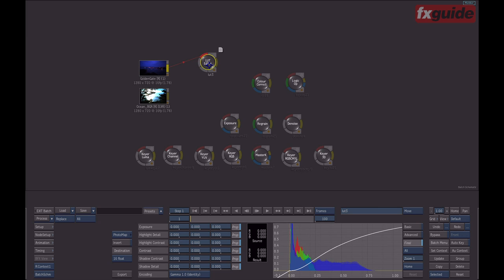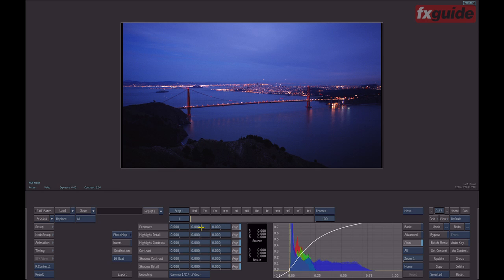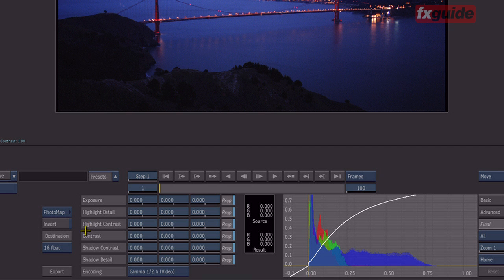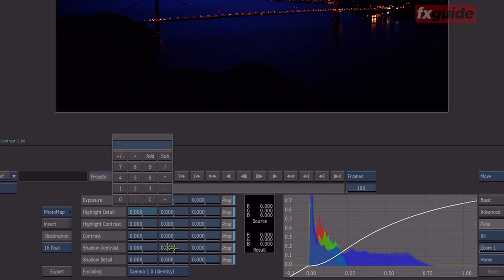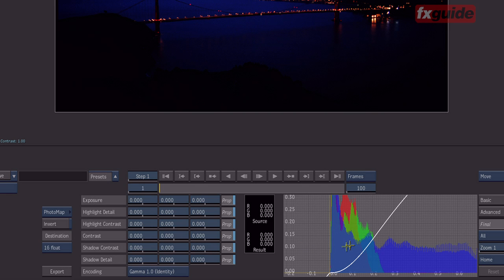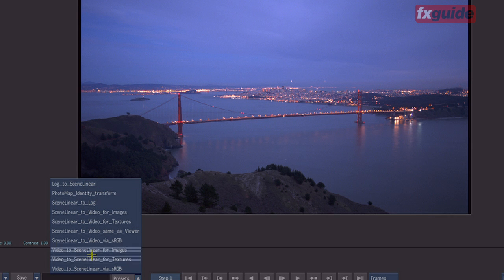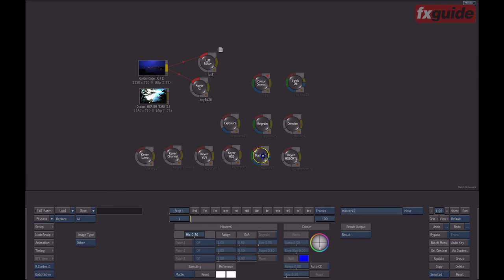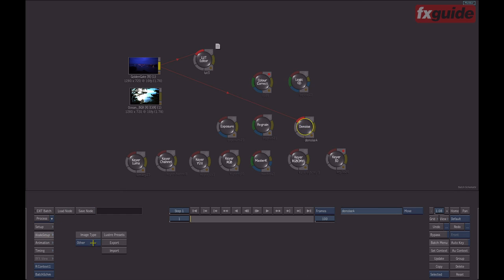2012 Scene Linear/Viewport Improvements